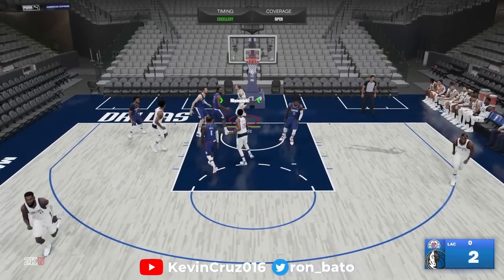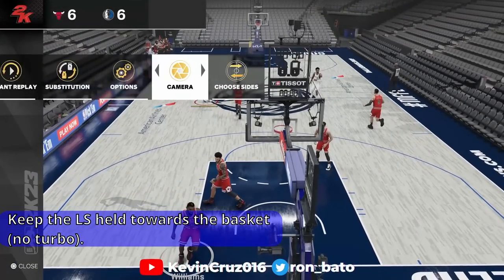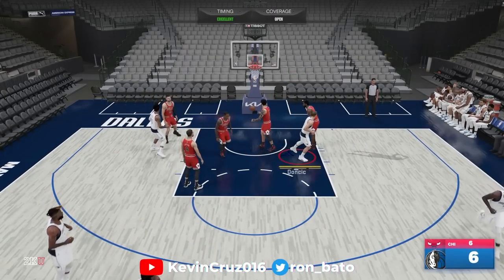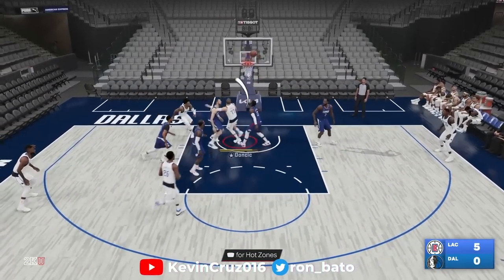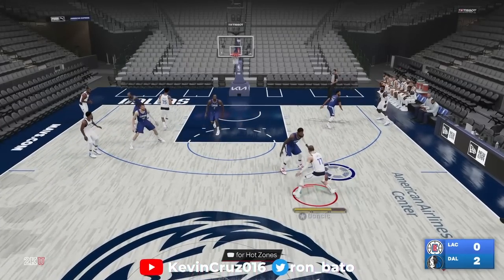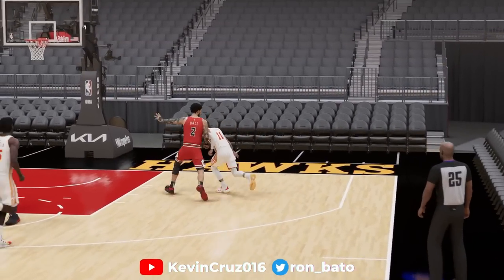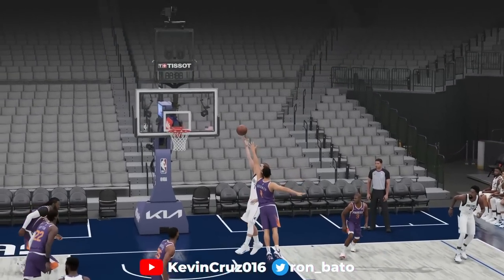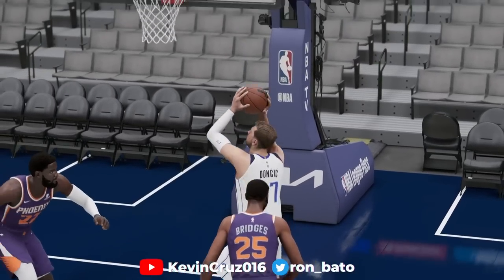The EASIEST BLOWBYS in NBA 2K23! Get to the basket EVERY TIME!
This is one of my favorite techniques in NBA 2K, and completely changed the way I play and how I looked at contact and physicality in setting up my offense! This is a simple technique, but very rewarding once you learn to put the entire contact game together!